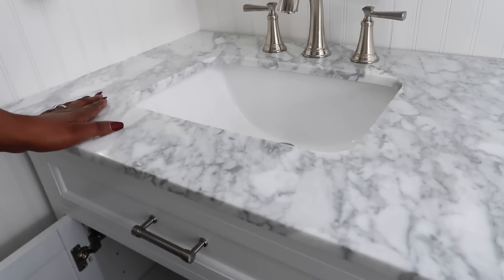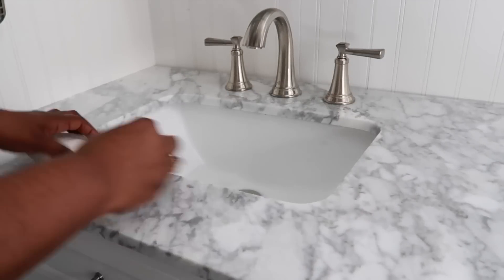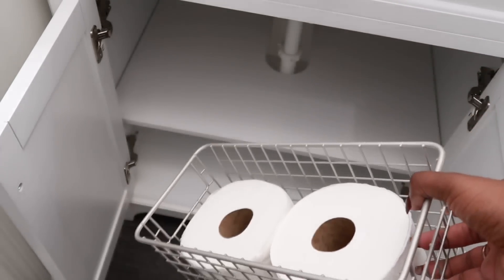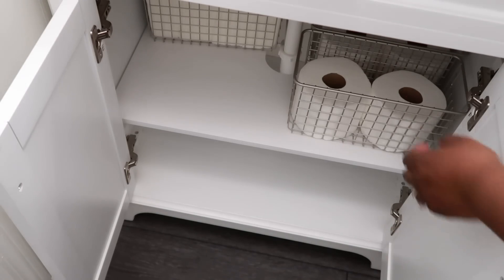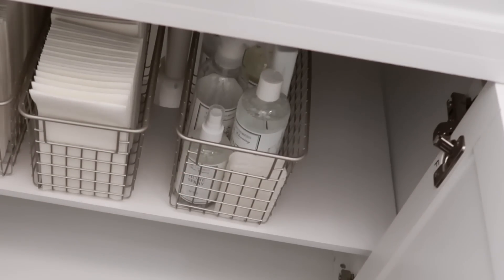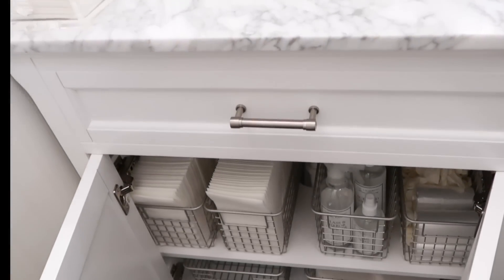Bathroom Under Sink Cabinet Organization | Organize & Clean With Me | Home Organizing Tips